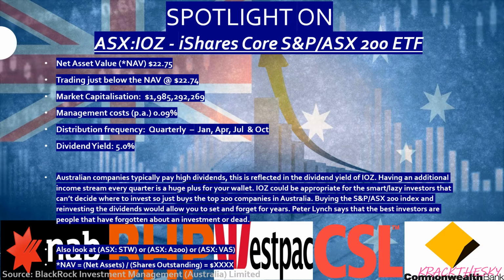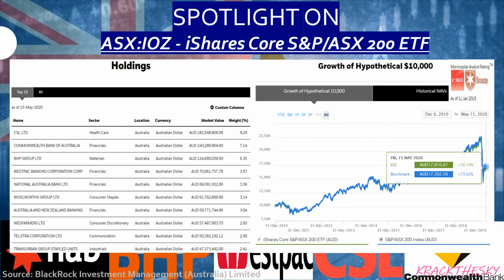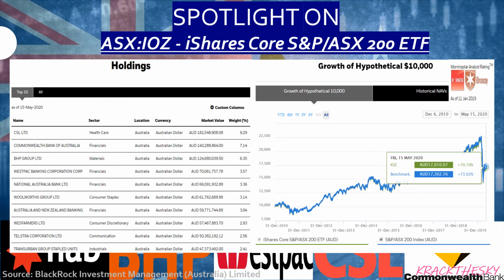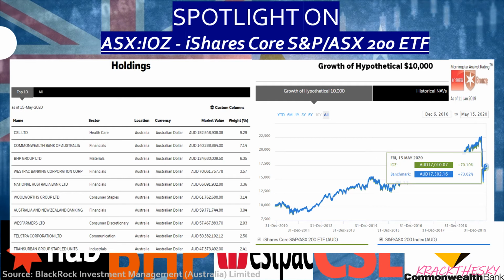Spotlight ETF Review iShares Core S&P/ASX 200 ETF ASX:IOZ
In this crazy COVID-19 world do we Buy or Sell? Do you want to know how to easily investing in the top 200 companies on the ASX? iShares Core S&P/ASX 200 ETF would be very interesting to the lazy (SMART) investor who wants a core low maintenance, cheap, set-and-forget portfolio of Australian equities.

Check out the daily show were I review the iShares Core S&P/ASX 200 ETF.

SPOTLIGHT IS ON:
iShares Core S&P/ASX 200 ETF

The fund aims to provide investors with the performance of the S&P/ASX 200 Accumulation Index, before fees and expenses. The index is designed to measure the performance of the 200 largest Australian securities listed on the ASX.

You should consider seeking independent legal, financial, taxation or other advice related to your unique circumstances. Scott Ferguson is not liable for any loss caused, whether due to negligence or otherwise arising from the use of, or reliance on, the information provided directly or indirectly, by use of this video.